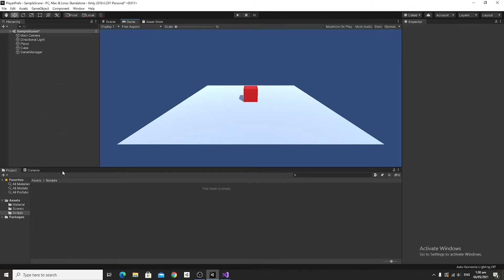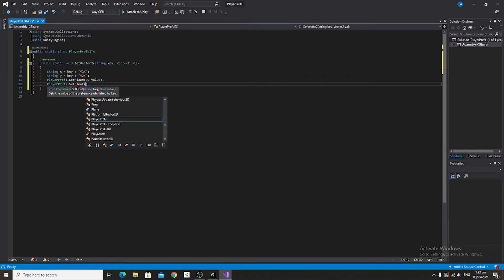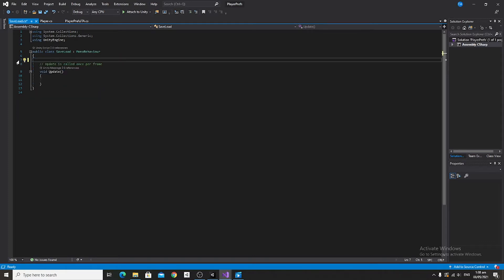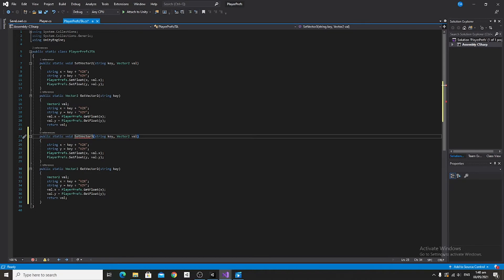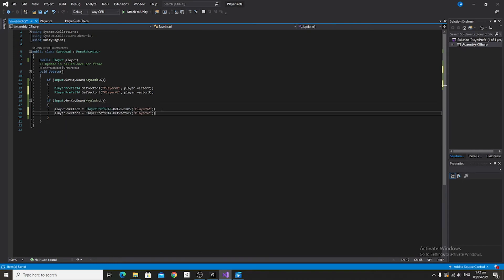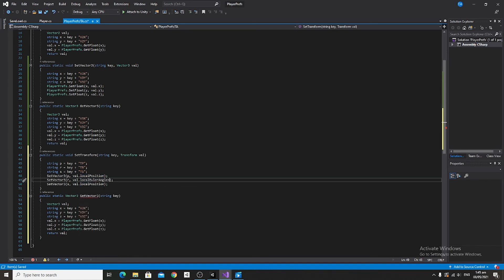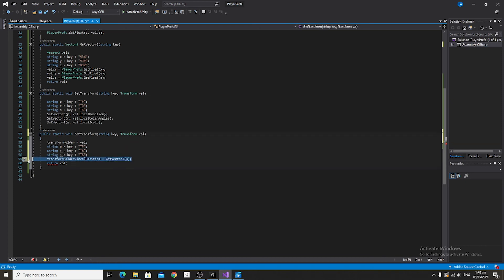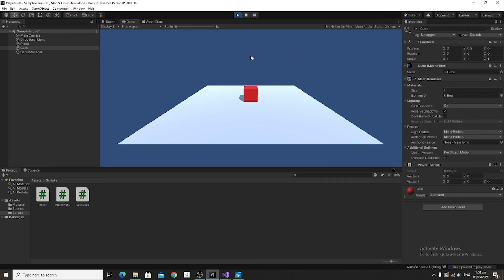How to make a PlayerPrefs System for Transforms (Unity Tutorial)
Updated tutorial with better video quality

Have you ever wanted to use playerprefs in order to save your gameobjects transform? Without having to type out 6+lines of code every single time?  Well, now you can! In this tutorial, you'll make your own playerprefs and you'll be able to set your transform in one line of code as well as get the transform in 1 line of code.

Have a development team? Ready to take your Unity Games to the next level.  Try out Unity Pro

Unity Pro a little too pricey?  Try out Unity Plus first.